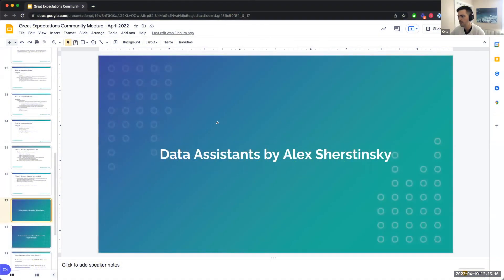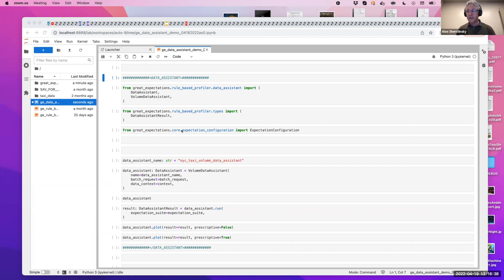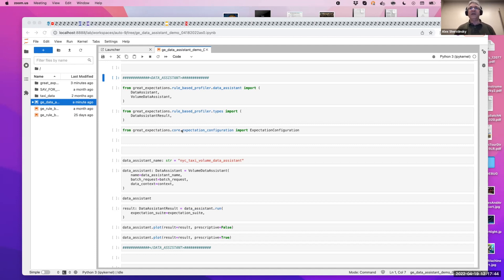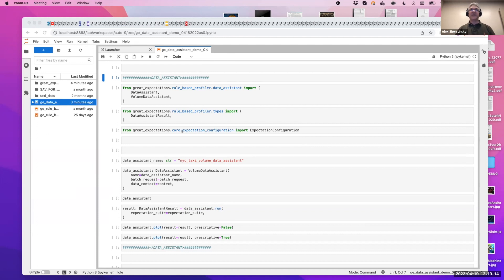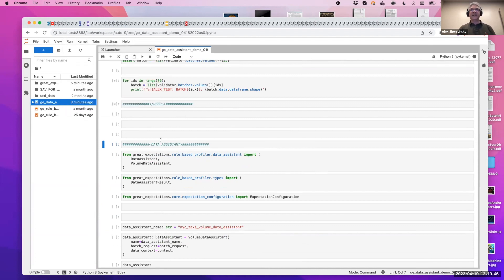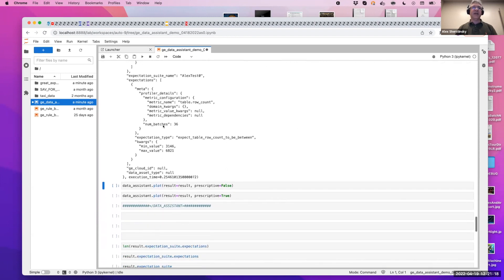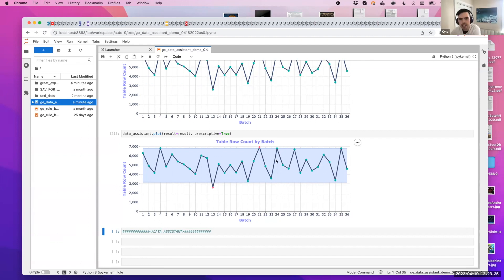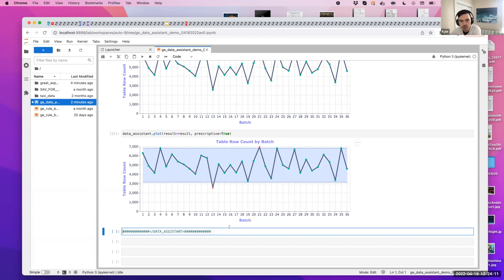Great Expecations Data Assistants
To join these events featuring our product roadmaps, feature demos and Great Expectation integration sign up